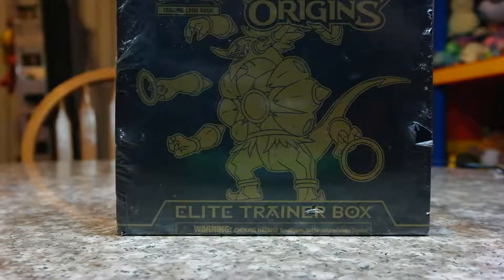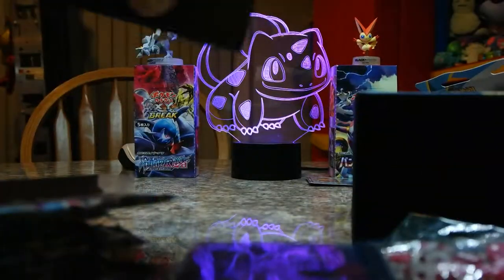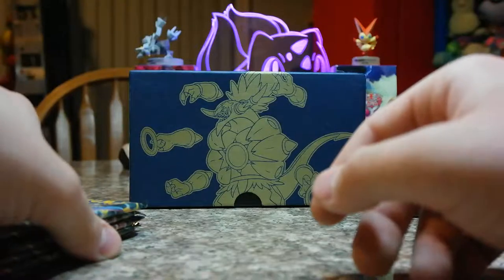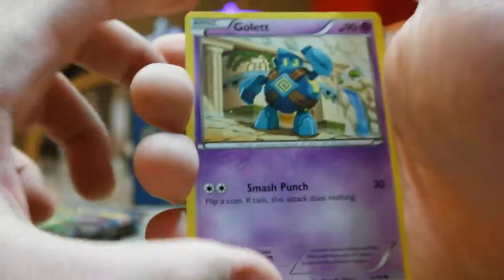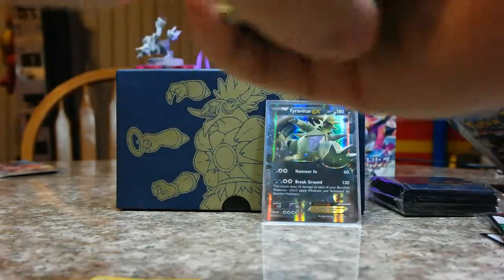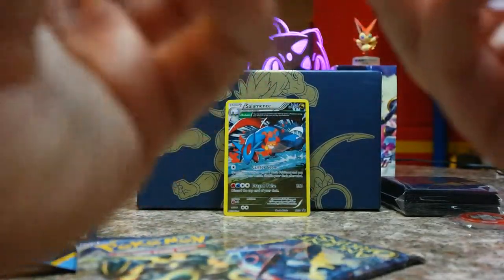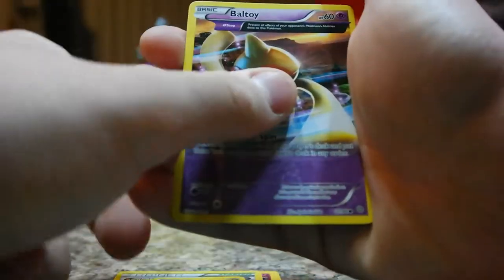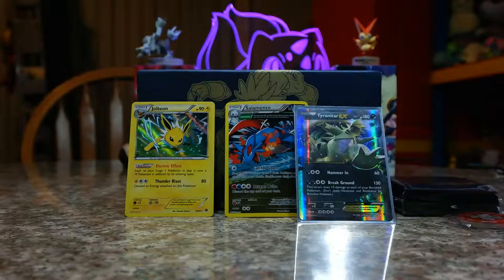TPO #26: Ancient Origins Elite Trainer Box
Giveaway is still active! Click the link for Pokemon Online code cards!